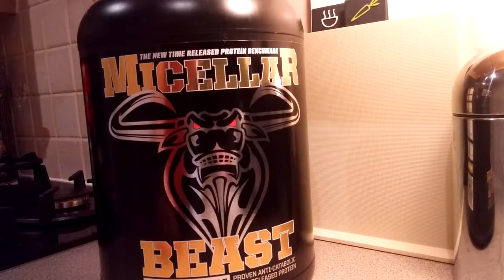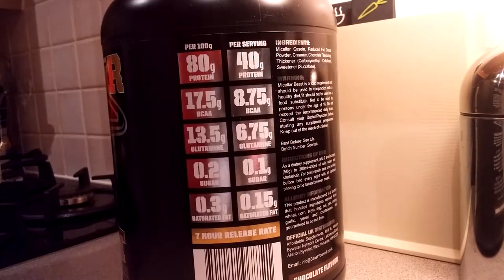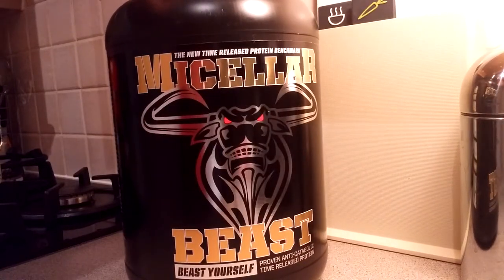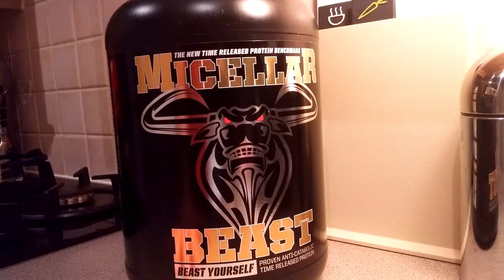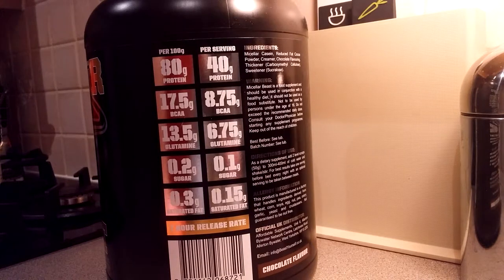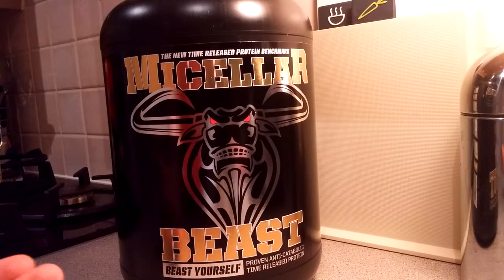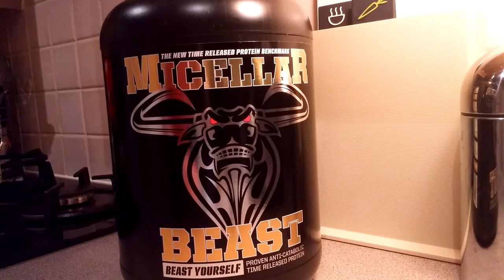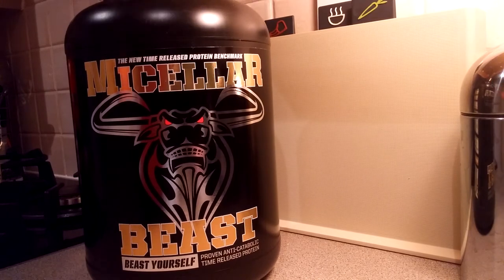Beast Yourself - Micellar Beast Review